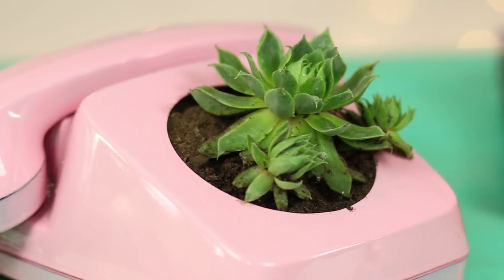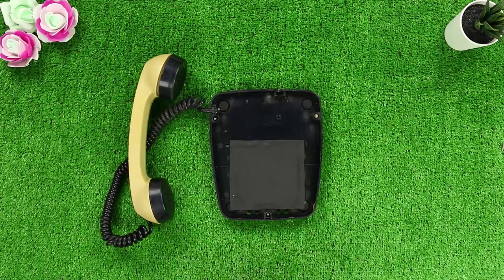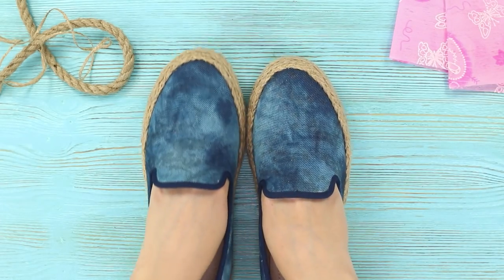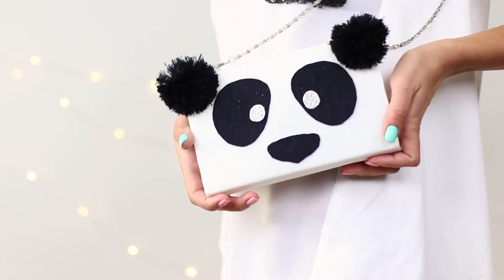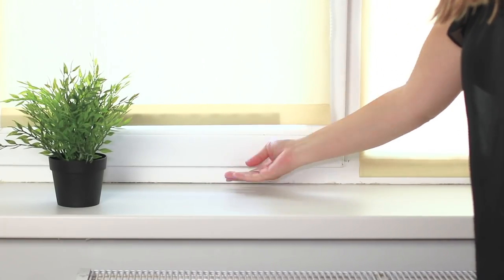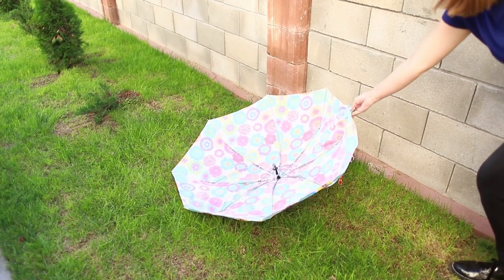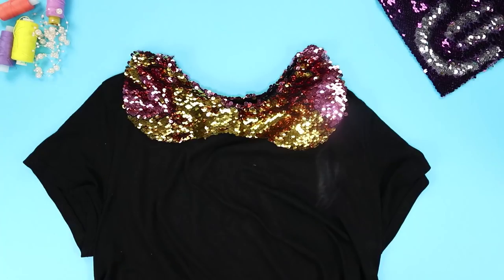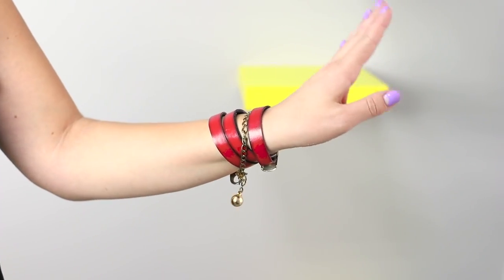Reuse Your Old Stuff! 11 DIY Upcycling Hacks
Are there things in your house that you haven't used for a long time? Don't rush to throw them away, because today we've prepared an interesting compilation of 11 ideas on how to reuse your old things!

Supplies and tools:
• Hot gun
• Belt
• Tights
• Polyester
• Foamiran
• Cassette holder
• Ringlets
• Chain
• Umbrella
• Soil
• Plants
• Stones
• Disk phone
• Plastic toys
• Lego piece
• Sneakers
• Rope
• Car tire
• Fabric
• Furniture stapler
• Cardboard
• Sweater
• Slippers
• Keyboard
• Frame
• Old t-shirt
• Fabric with double-sided sequins

16 Edible School Supplies! Prank Wars!